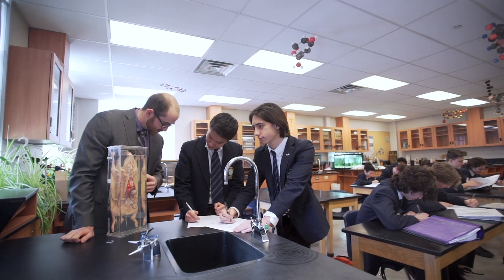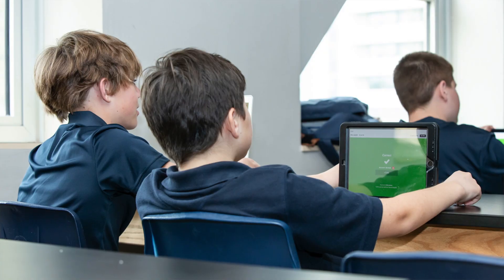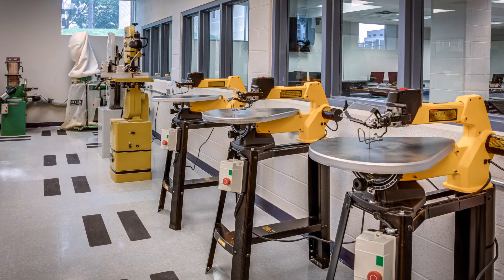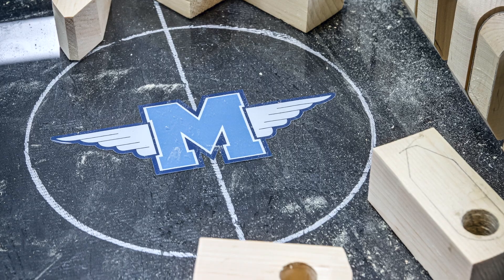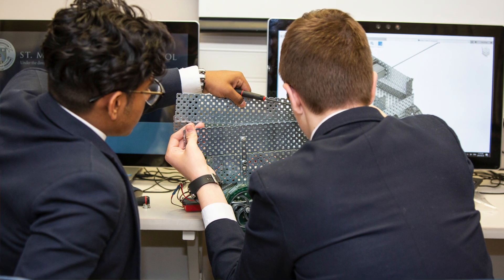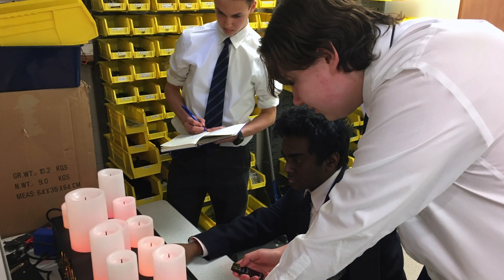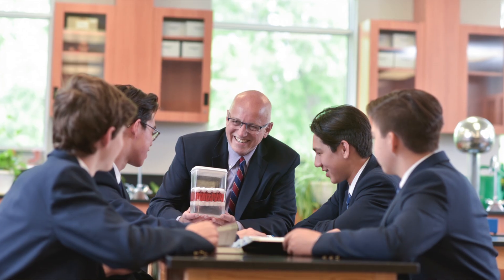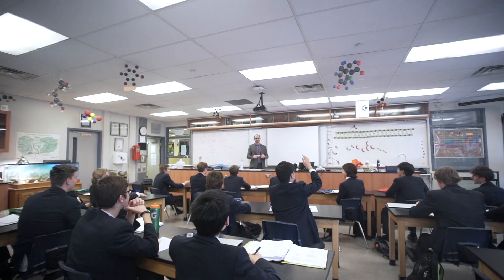Science | St. Michael's College School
An introduction to the Science programme at St. Michael's College School.